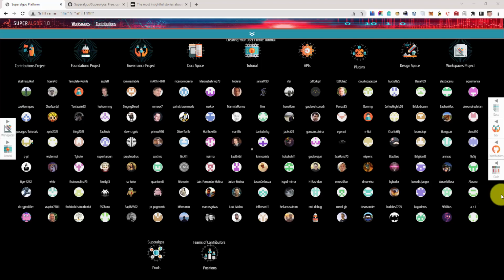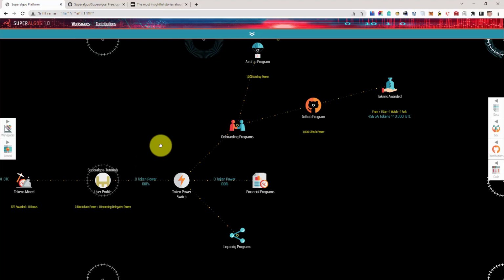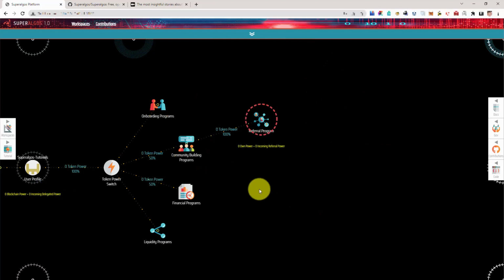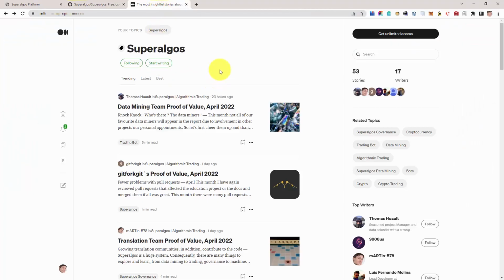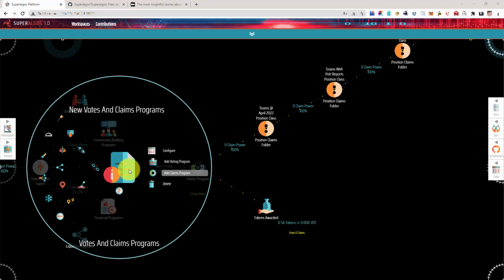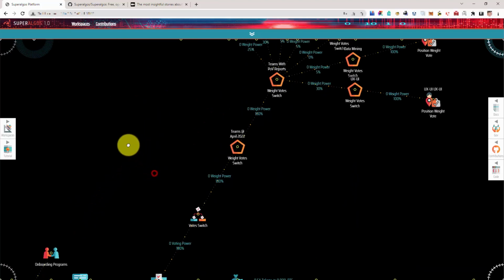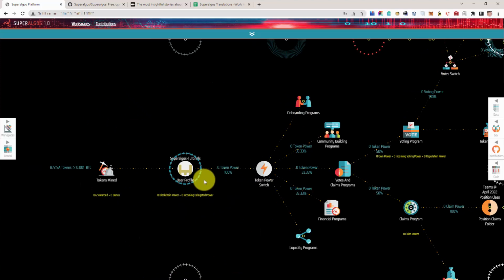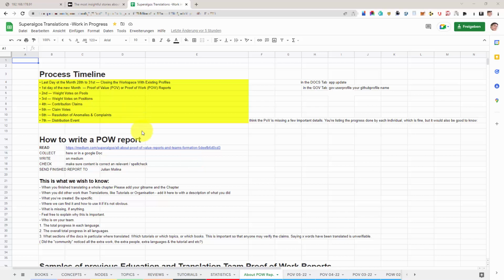[TUTORIAL] Voting and Claiming in in Superalgos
This Video tutorial shows how to claim your work and vote for other peoples work in Superalgos.